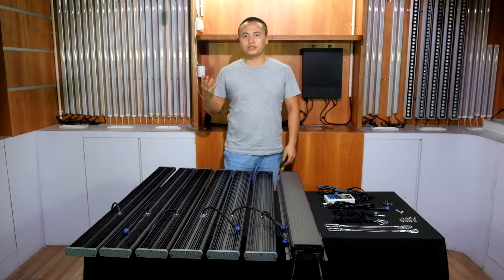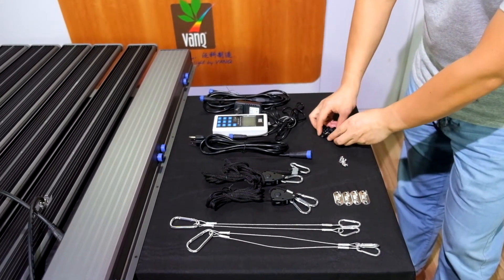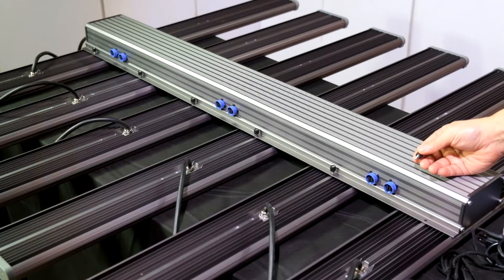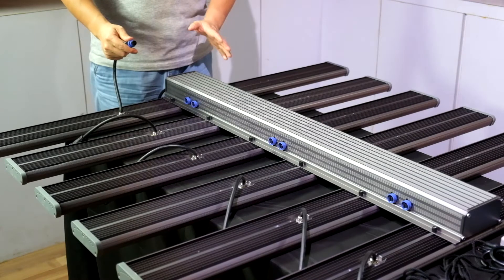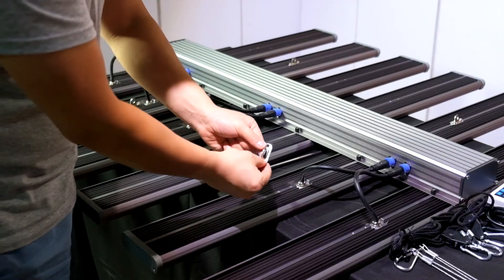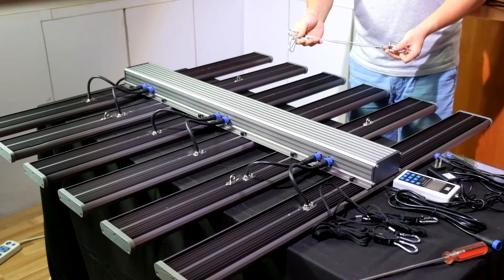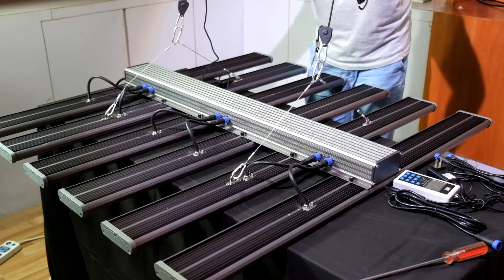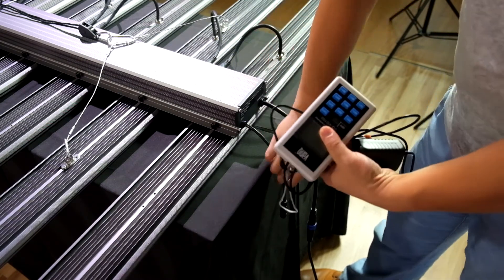GLMX720 Series LEDs Installation Manual Video - VANQ LED Grow Light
GLMX720 is a 720W full spectrum LED grow light from VANQ LED.